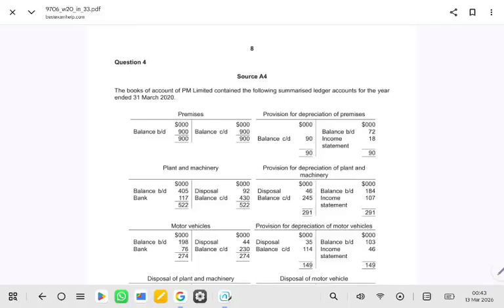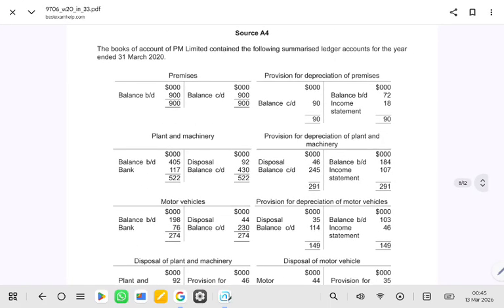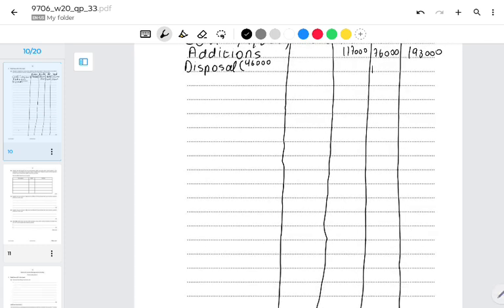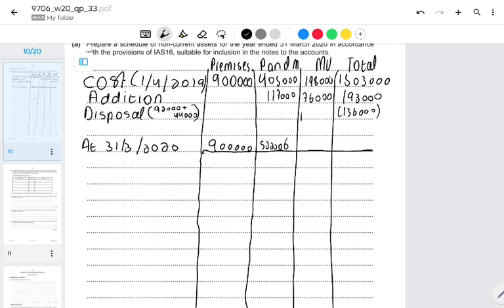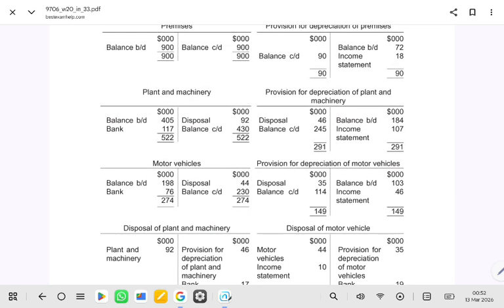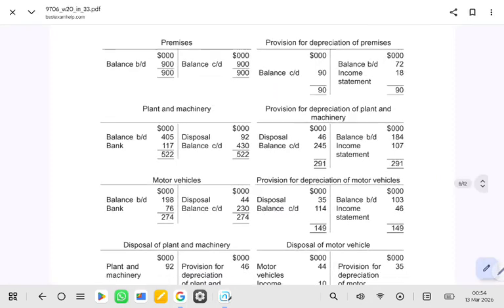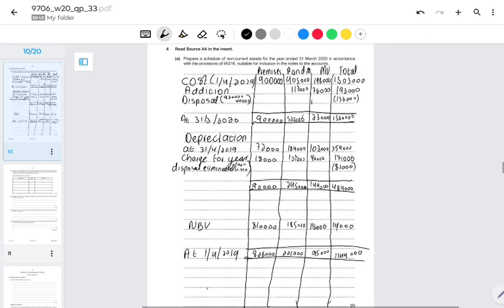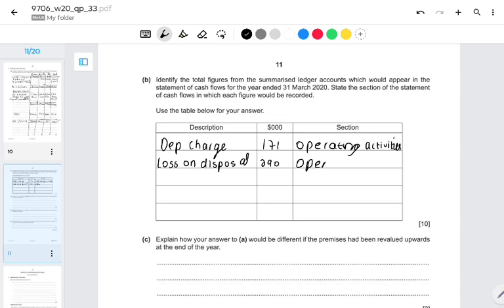9706 october november 2020 v33 Q4 solved